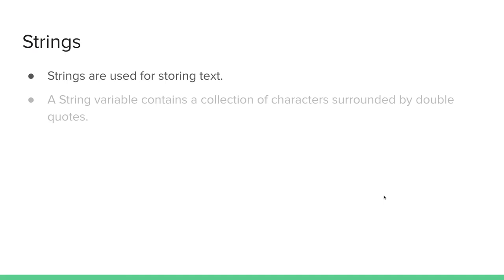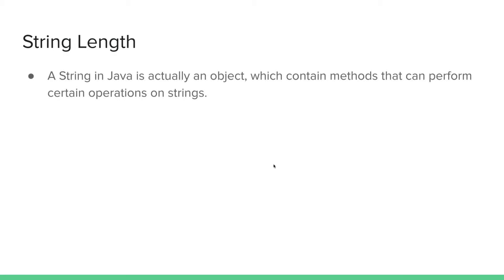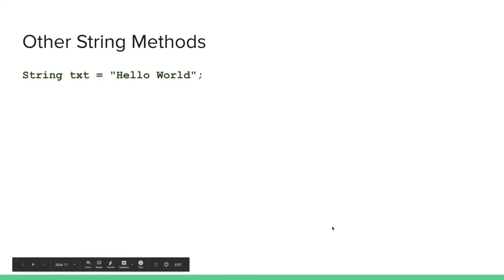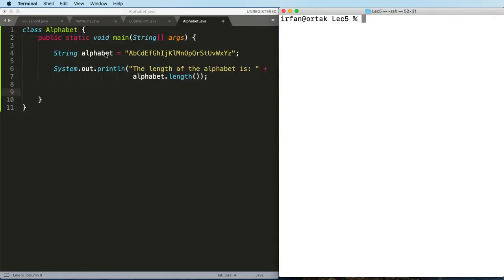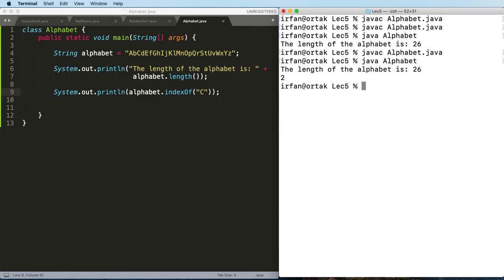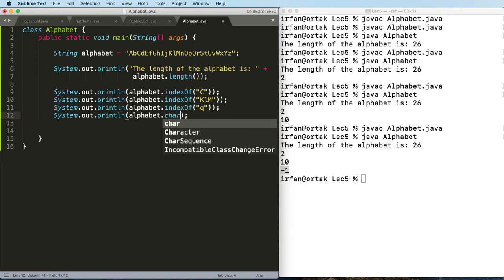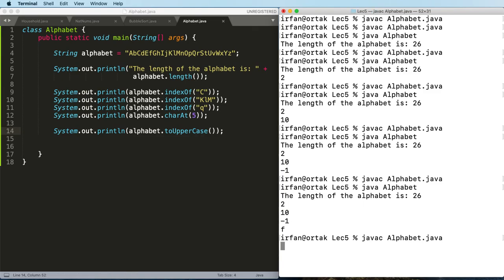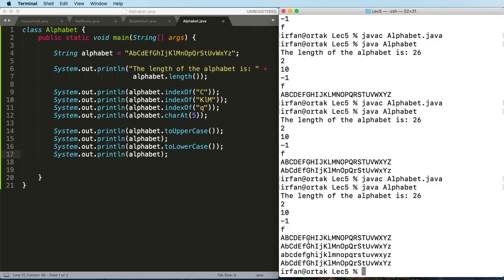Java Arrays 9: Strings